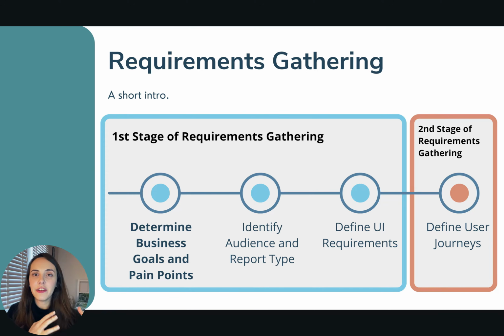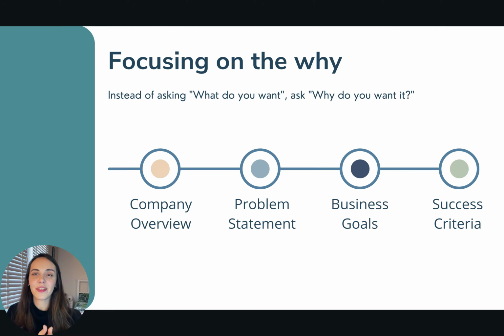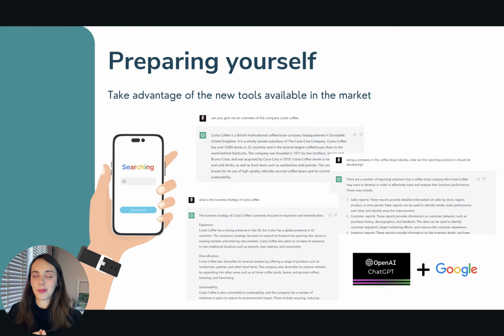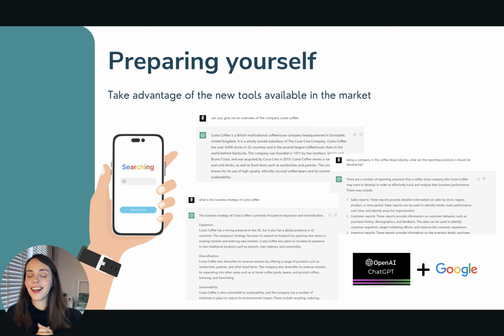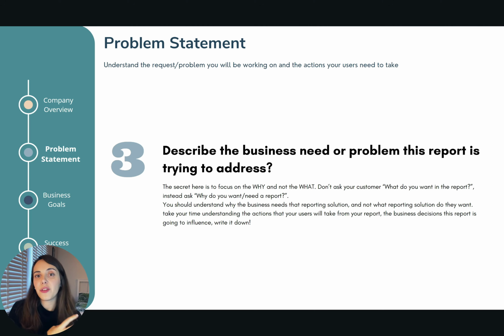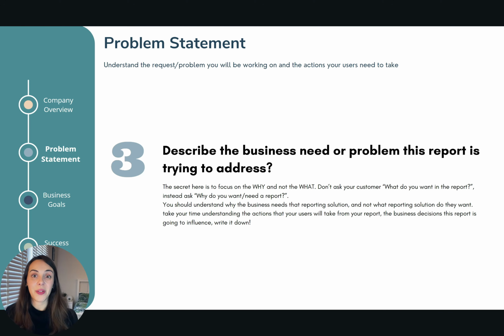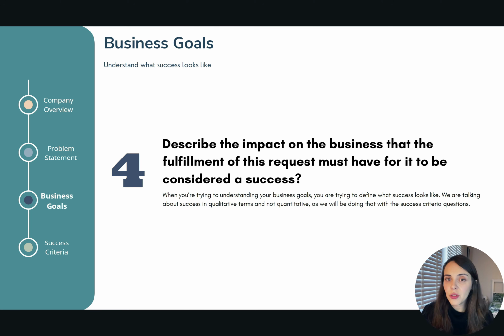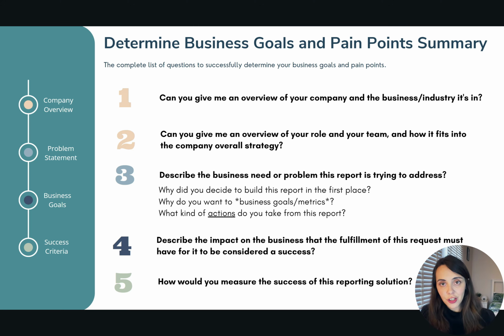Determine Business Goals and Pain Points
Power BI Mini-Course: Requirements Gathering for Reporting

If you’ve ever struggled with unclear report objectives, endless revisions, or users who “just don’t get it”… chances are, your requirements gathering process needs work.

In this mini-course, I’ll walk you through the key steps to properly define your report requirements—so you can create reports that actually drive decisions (instead of sitting unused in a folder).

By the end of this mini-course, you’ll have a solid foundation for gathering report requirements—so you can build reports that actually drive decisions.

In this Mini Course:
1) Intro
2) Determine Business Goals and Pain Points
3) Identify Audience and Report Type
4) Define UI Requirements
5) Requirements Gathering Framework